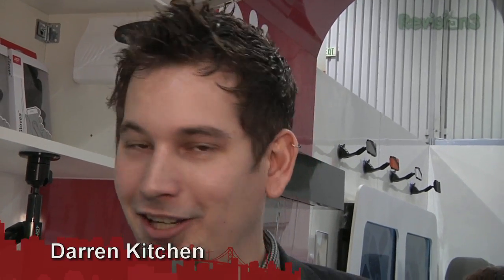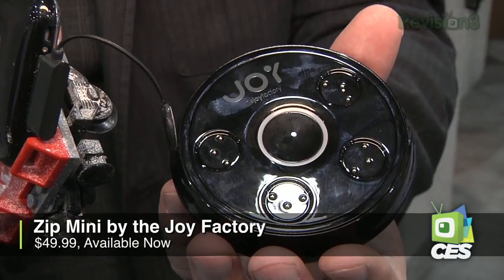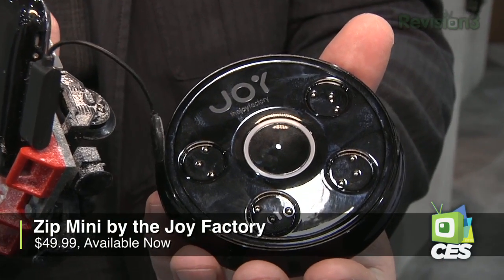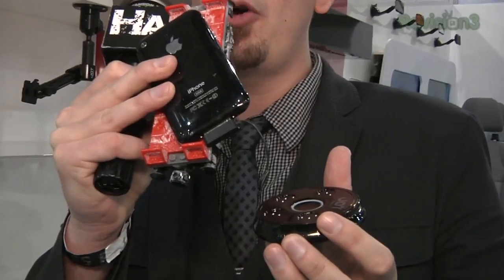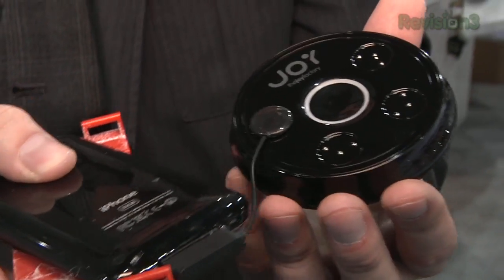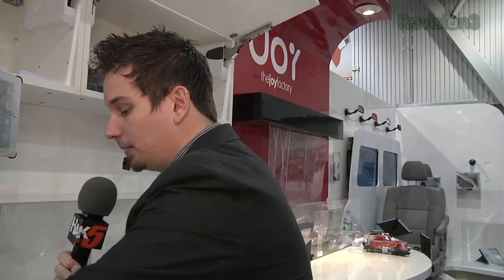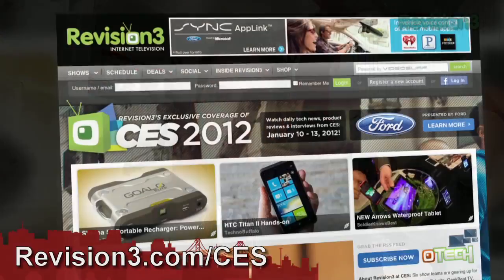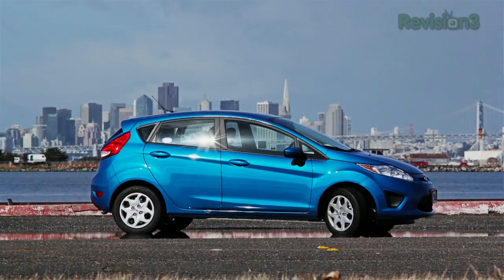Hak5 - Multi-Charging Station Without Cables! The Zip Mini from CES 2012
Hak5 -- Cyber Security Education, Inspiration, News & Community since 2005:
Take a look at the Zip Mini from CES 2012! This multi-charging station juices up all your devices fast and easy without the need for messy cables.

Zip Mini:
COMPANY/MAKER: Joy Factory
RELEASE DATE: Available now
PRICE: $49.99